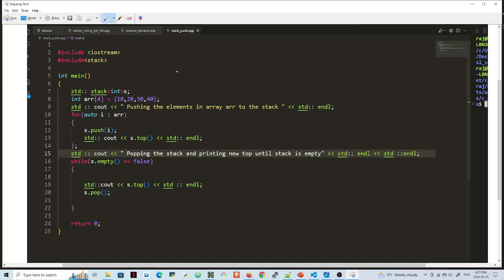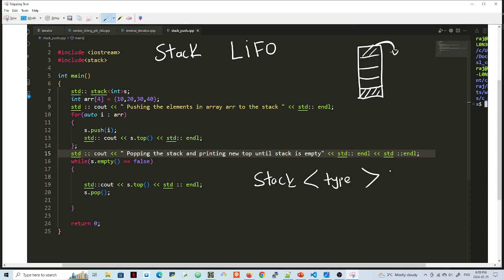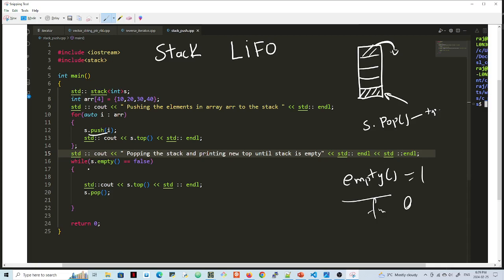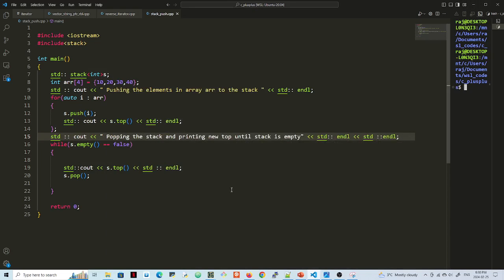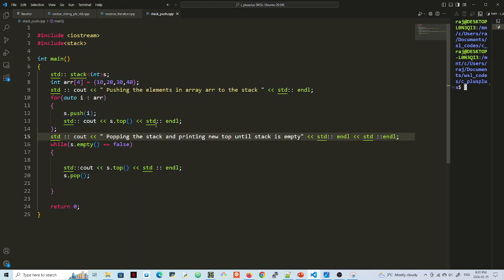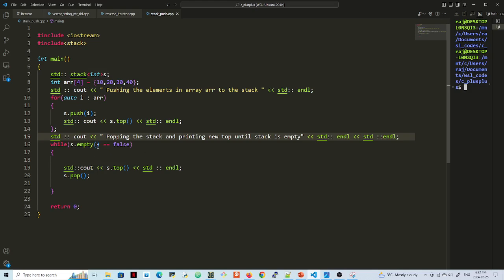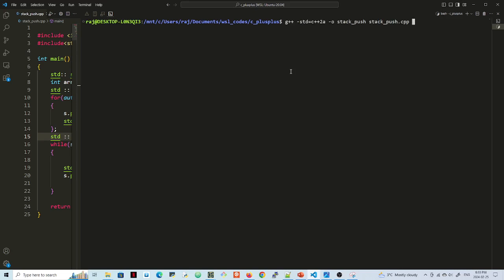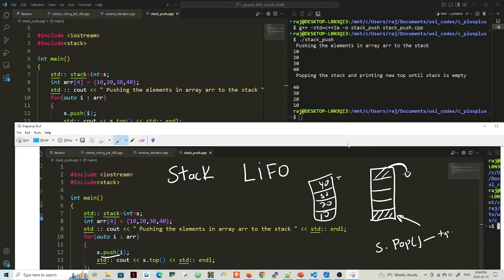C++ STL push and pop to stack LIFO